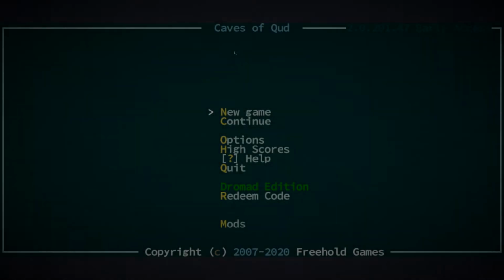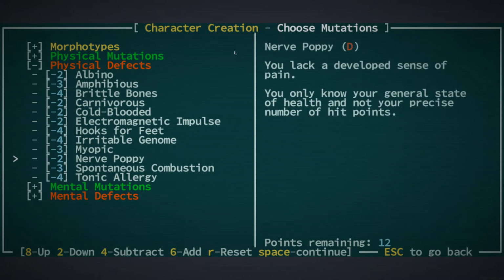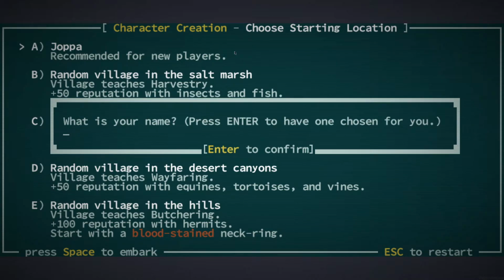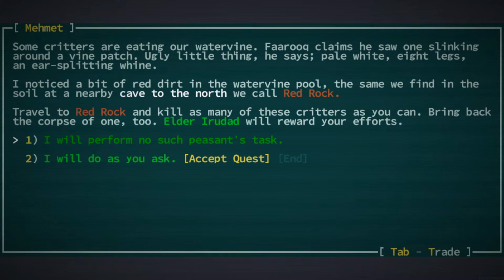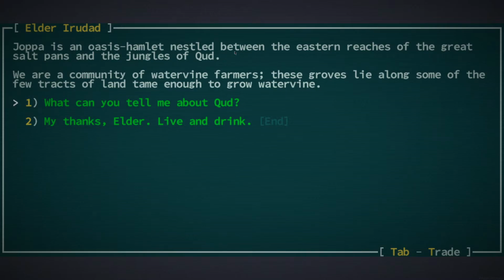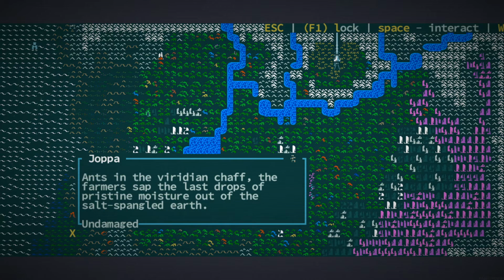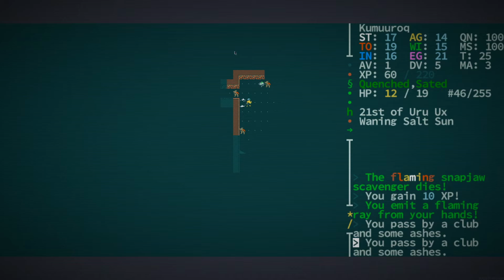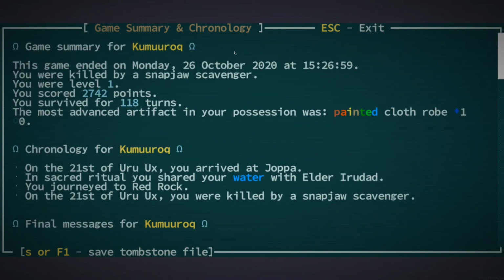Caves of Qud - First 10 Minutes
The first 10 minutes of gameplay of Caves of Qud.

Caves of Qud is a science fantasy roguelike epic steeped in retrofuturism, deep simulation, and swathes of sentient plants. Come inhabit an exotic world and chisel through layers of thousand-year-old civilizations. I would highly recommend you check it out!